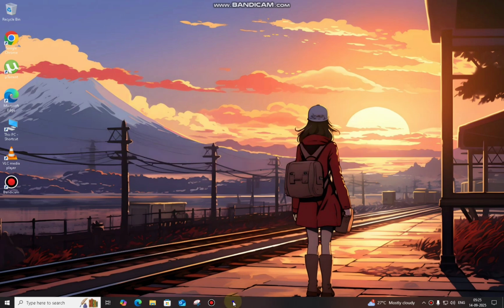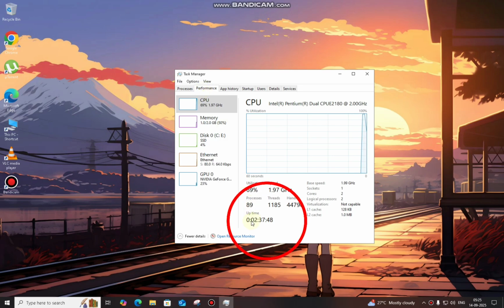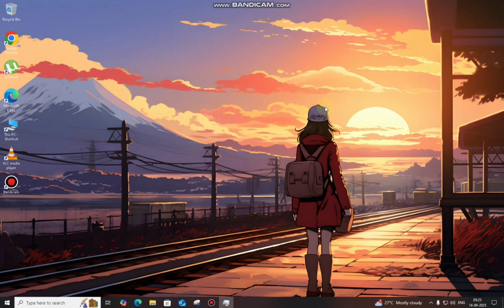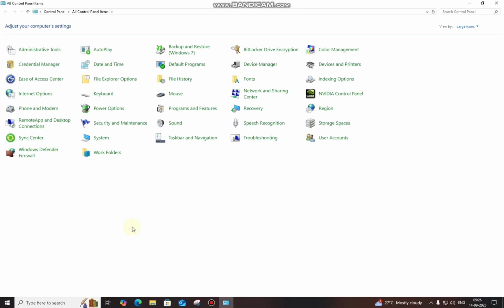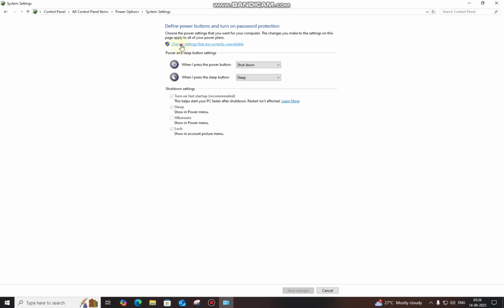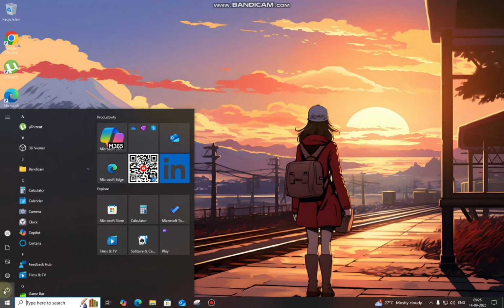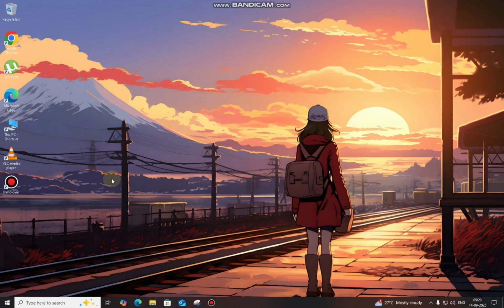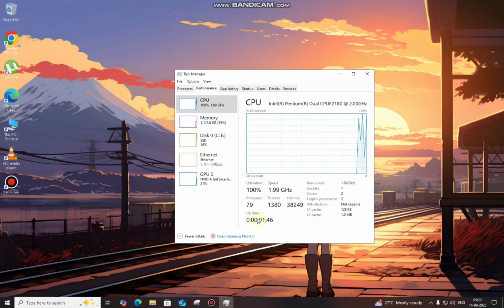"How to Completely Shut Down Your Windows PC & Reset Uptime windows⏱️💻"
Want to completely shut down your Windows PC and reset the uptime? 💻 In this video, I’ll show you the simple and effective way to fully power off your computer so that your system starts fresh the next time you boot.

Many users don’t realize that Windows often goes into sleep, hibernate, or fast startup mode instead of doing a true shutdown. This keeps the uptime running in the background. By following this step-by-step guide, you’ll learn how to:
✅ Perform a complete shutdown
✅ Reset your PC’s uptime timer
✅ Improve performance with a clean boot

Perfect for anyone troubleshooting, checking uptime, or just wanting a fresh restart! 🚀